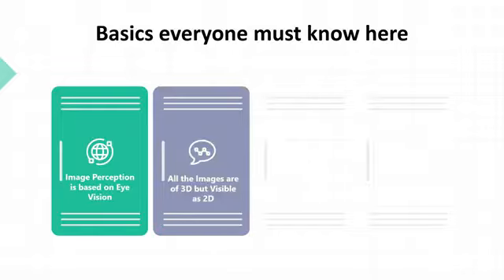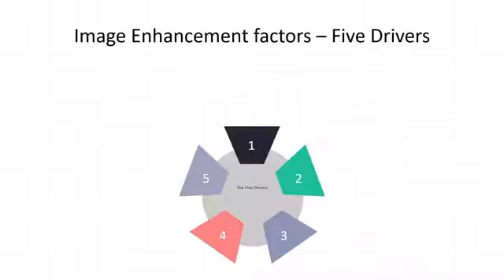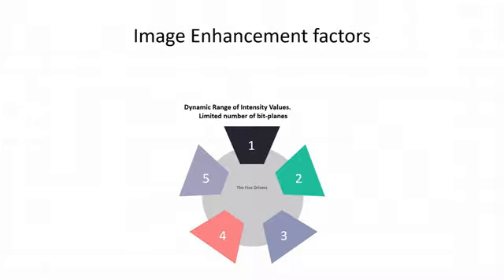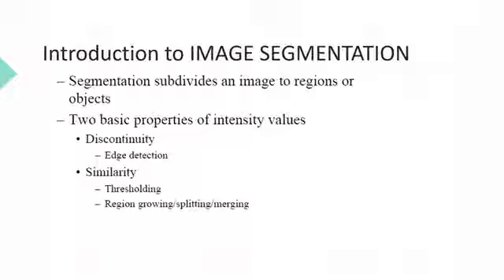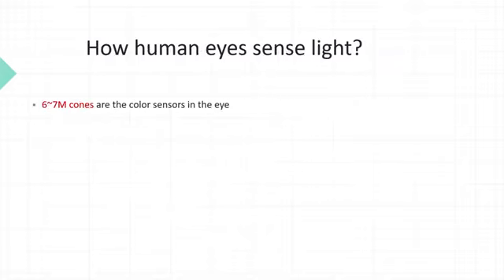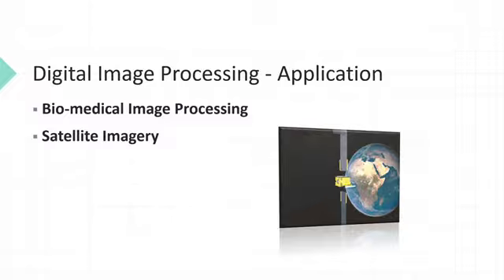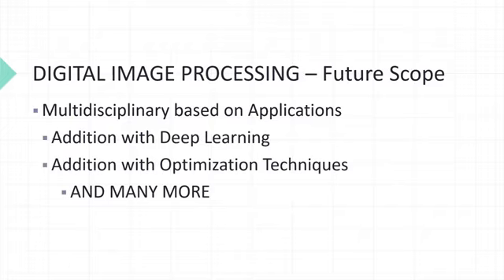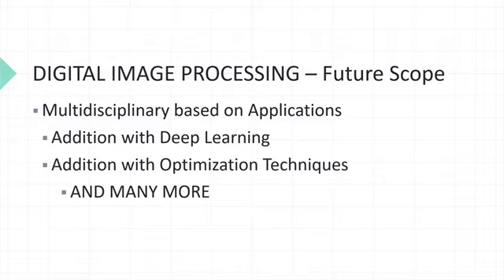Digital Image Processing Fundamentals | DIP | ECE | Dr. S. Fahimuddin | Annamacharya University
This video introduces the fundamentals of Digital Image Processing (DIP), focusing on the basic concepts and operations involved in processing digital images. Delivered by Dr. S. Fahimuddin from the Department of Electronics and Communication Engineering (ECE), Annamacharya University, the lecture covers topics such as digital image representation, sampling and quantization, pixel relationships, image acquisition, and basic image processing operations. This foundational lecture is designed to help undergraduate ECE students develop a strong conceptual understanding of image processing, which is essential for advanced topics like image enhancement, segmentation, and computer vision.

Educational purpose only: This lecture is intended solely for academic learning and classroom instruction.